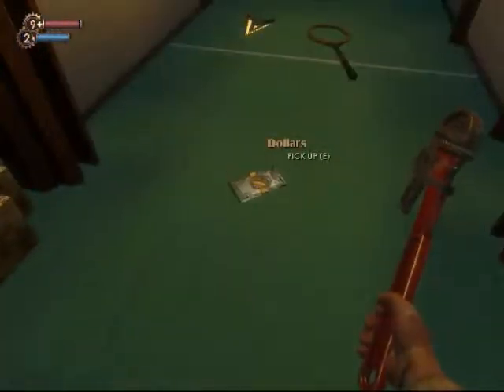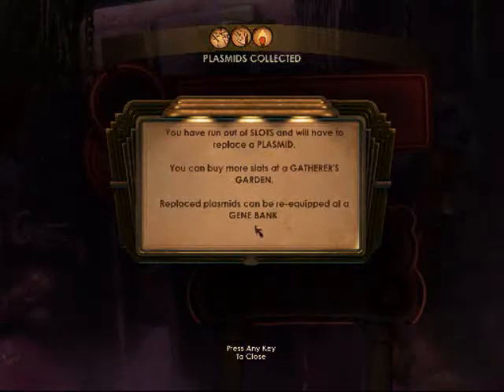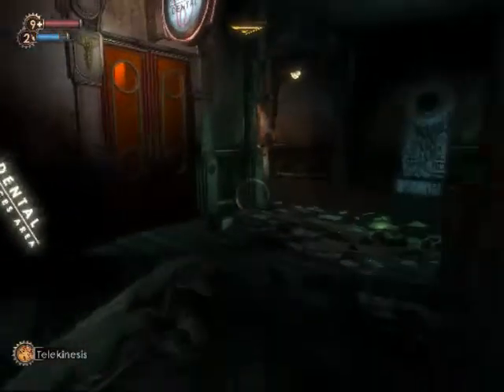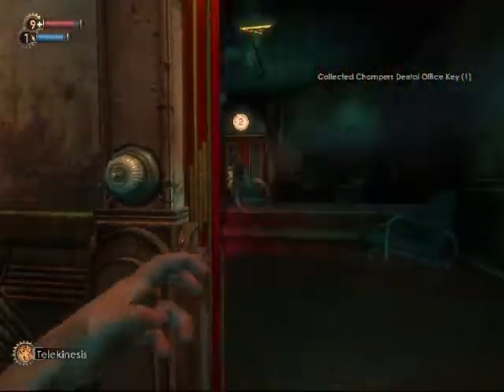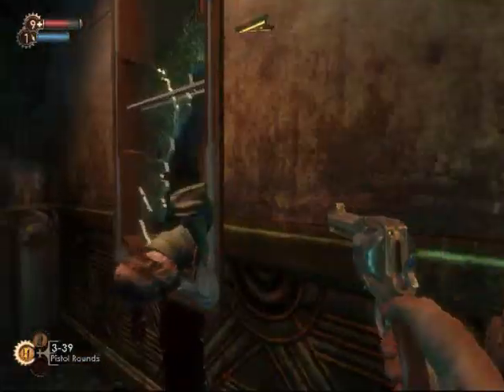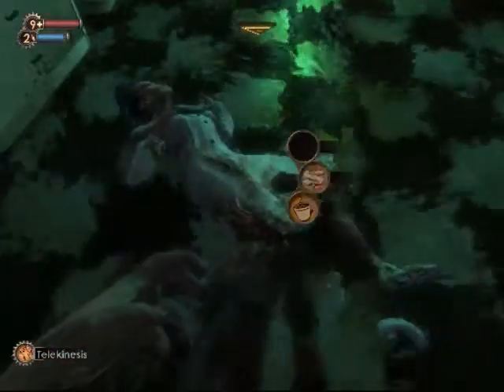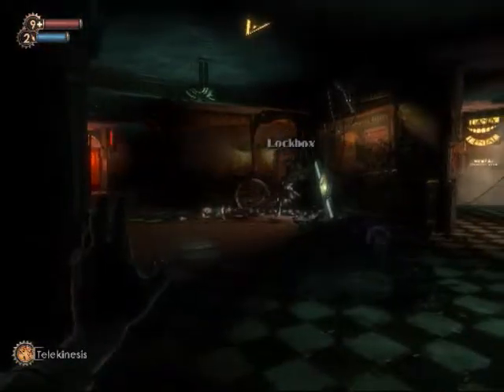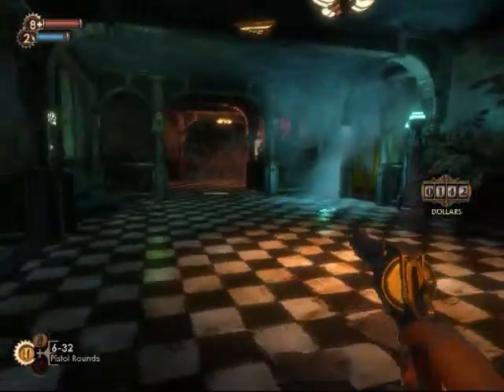Let's Play Bioshock With W0lfganger Part 6: I NEED AN ELBOW JOINT!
Yea commentary slightly dull but all in all I'm kinda happy with it.